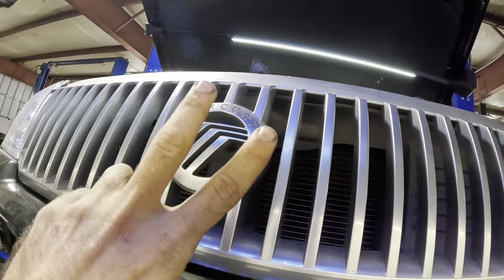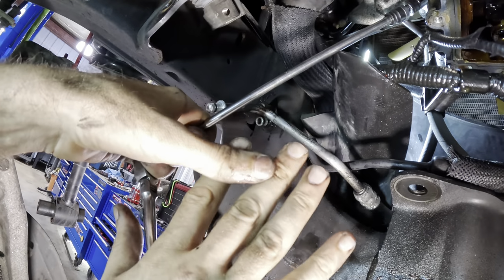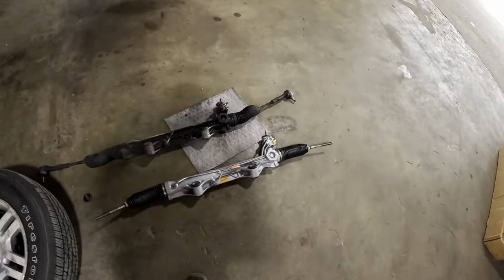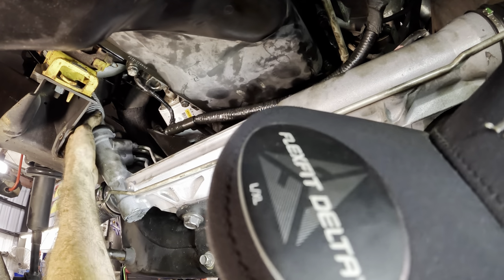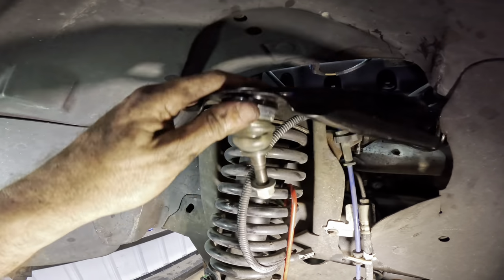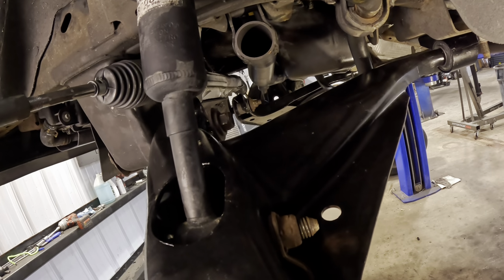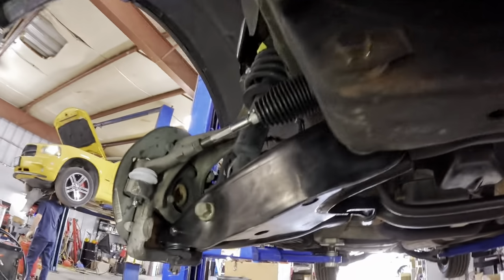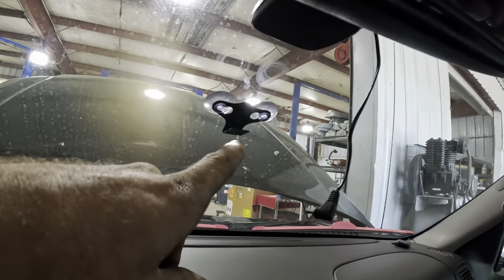Ford Explorer 4.6 Front End Rebuild PT2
Take care of your car or truck with premium synthetic Amsoil Engine Oil and fluids!
Do you perform your own maintenance? Get premium synthetic Amsoil products HERE!

When it comes to Synthetics, Amsoil is the best in the business! Amsoil backs up their claim with numerous performance testing methods and results can be found

To have your vehicle serviced at Ray's Auto Clinic in Bradenton Florida where we proudly use Amsoil premium synthetics and other top tier products!

Astro Tools 78450 HD Harmonic Crank Pulley Puller - GM LS, Ford Coyote, GMC, Chrysler, Dodge & Jeep, Black

Our channel is about general automotive repair and maintenance . We cover a large variety of automotive services and repairs in a privately owned independent shop.